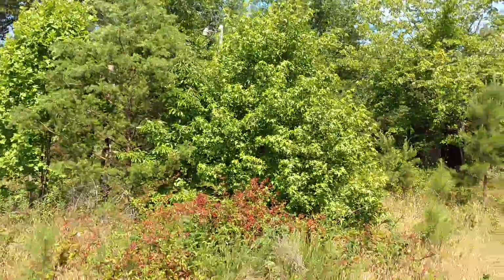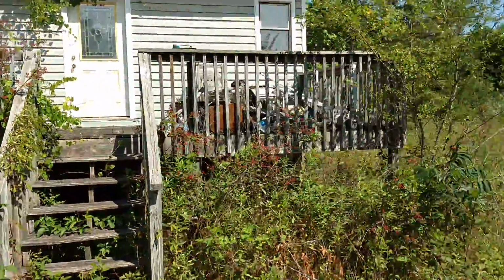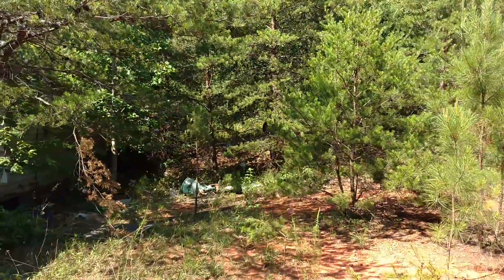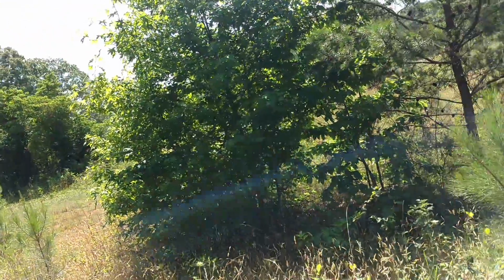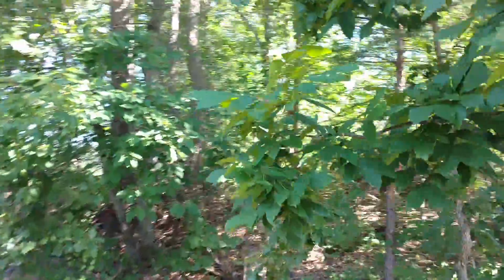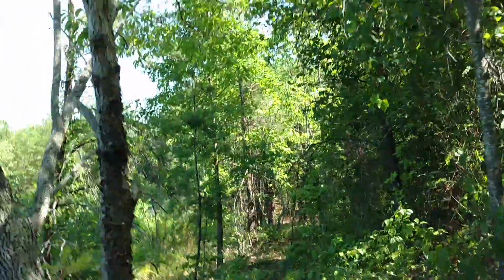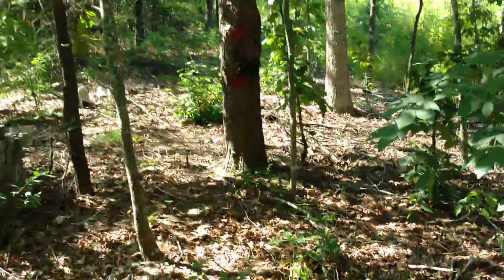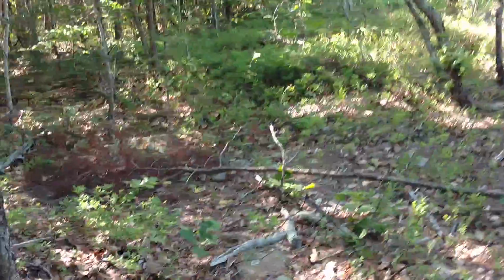1217 Moore Rd